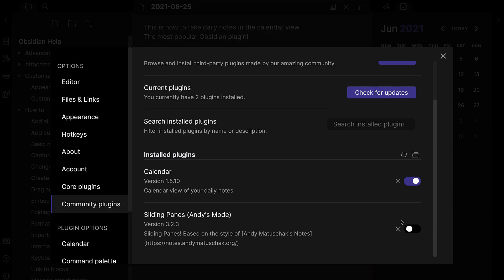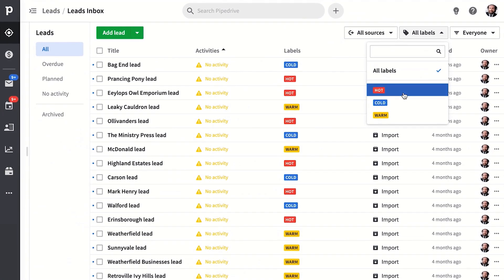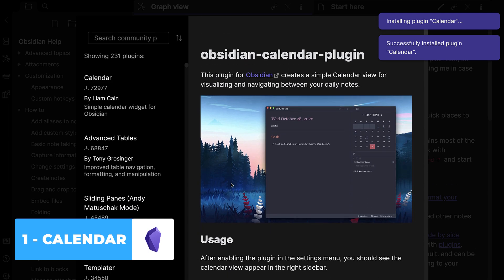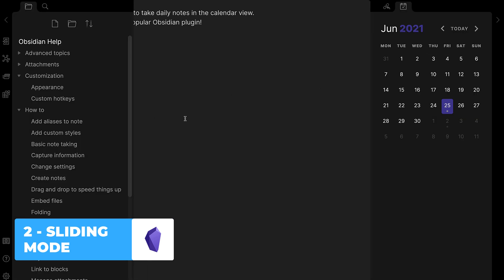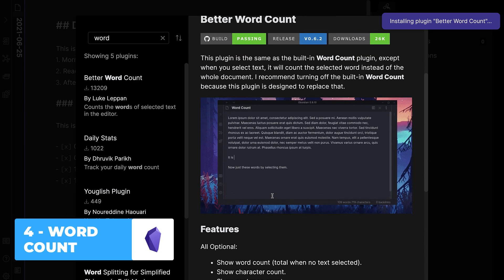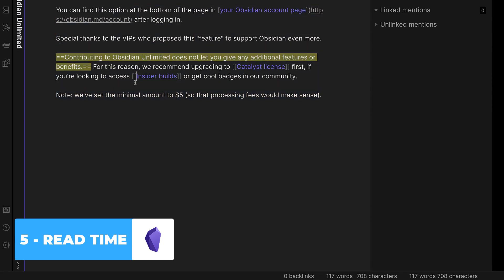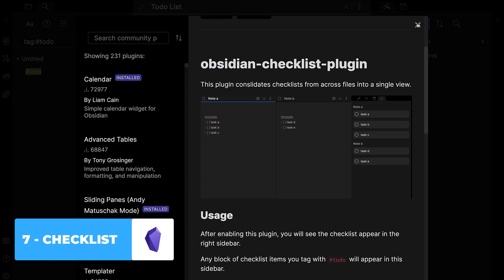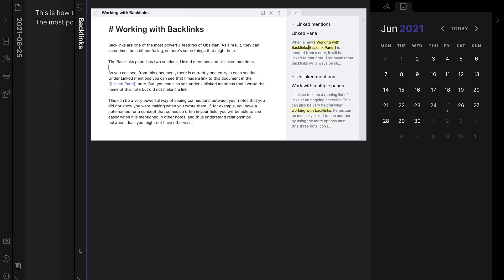Top 7 Obsidian Plugins for 2021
Stop doing busywork! Try Bento Focus Find the best productivity tools with our Obsidian is growing in popularity, it has become one of the most popular places for notes for those who want to connect notes together in a bi-directional linking philosophy, thanks to it being free and available to all.

💸 MONEY